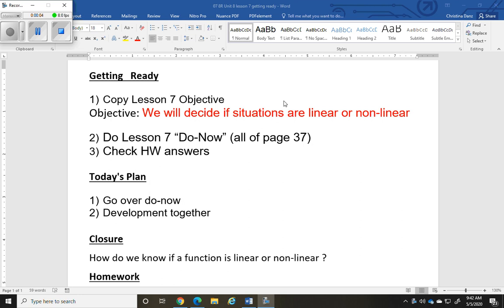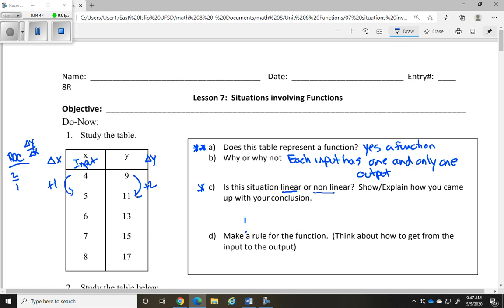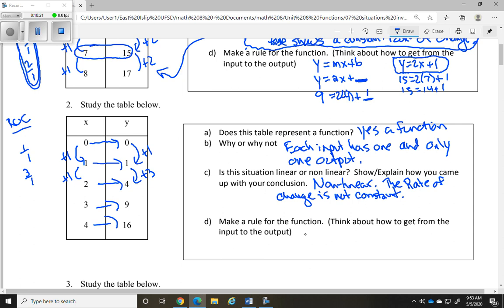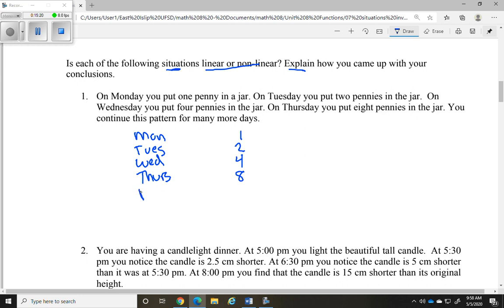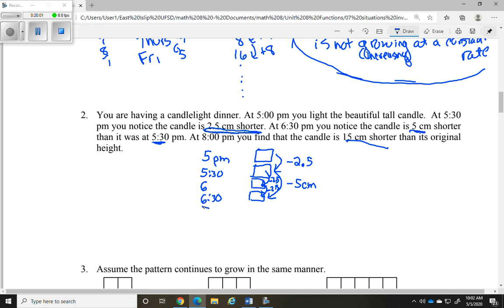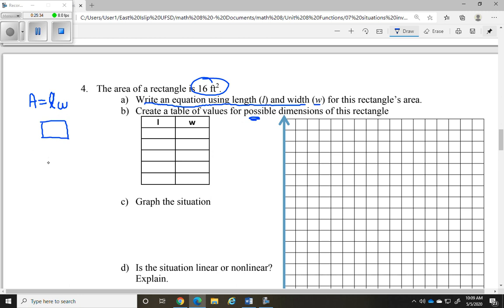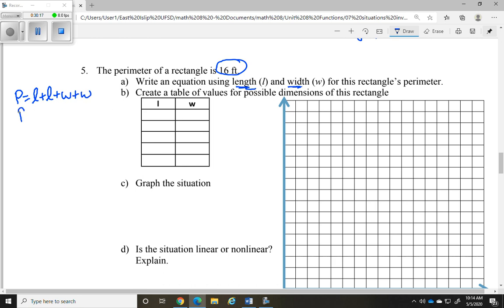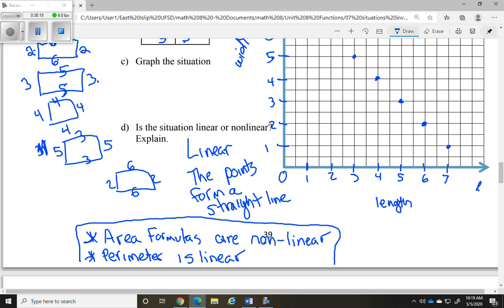Math 8R Unit 8 Lesson 7 on video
Deciding if situations are Linear or Non-Linear